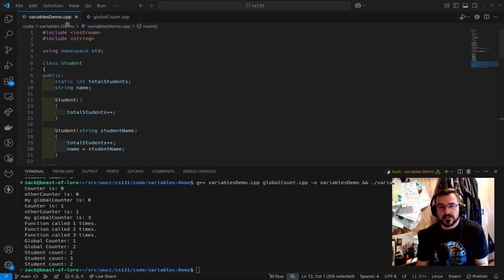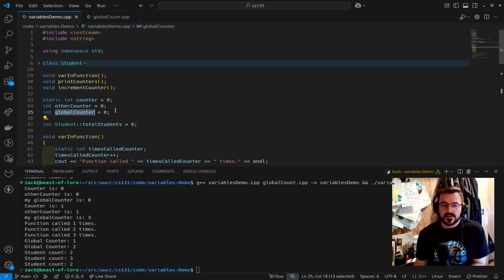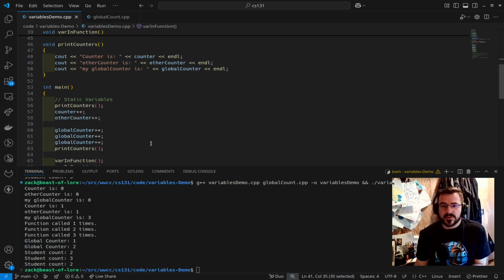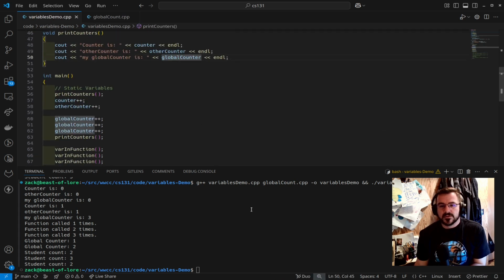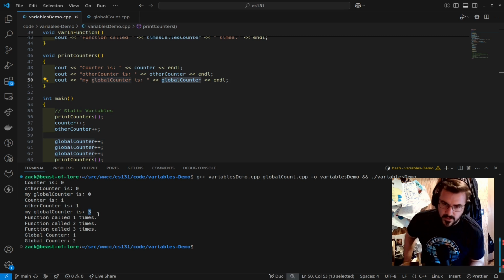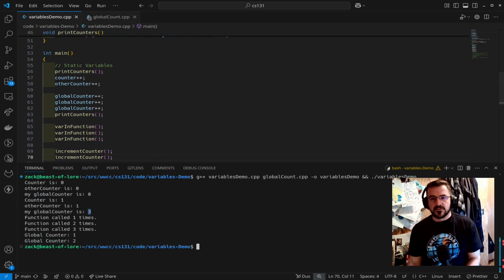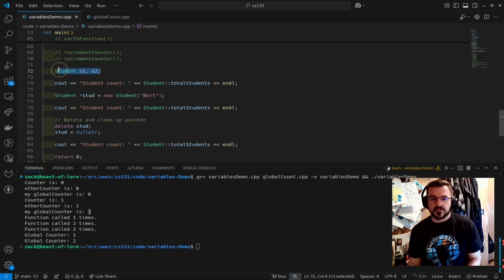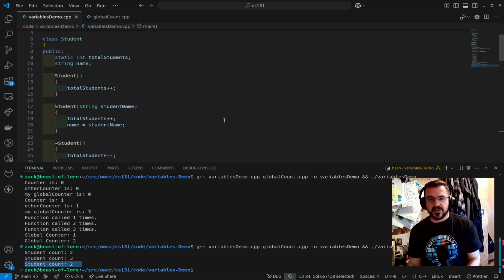C++ - Static Variables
In this video we take a look at some of the different usages of static variables in C++.